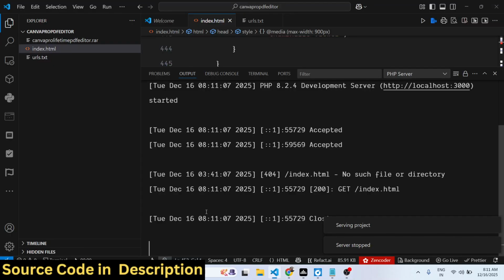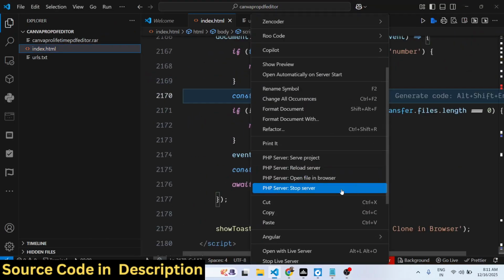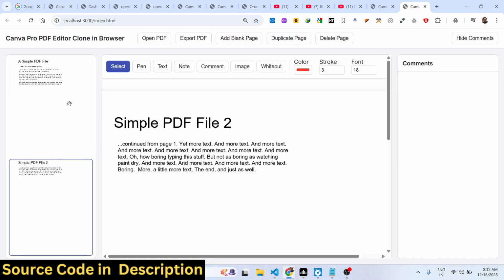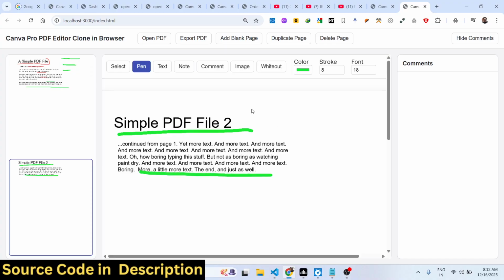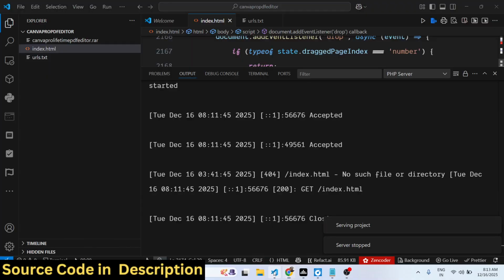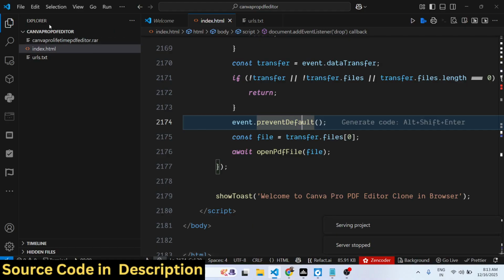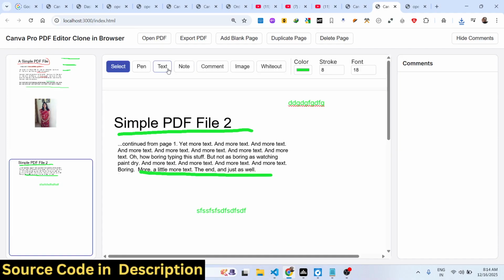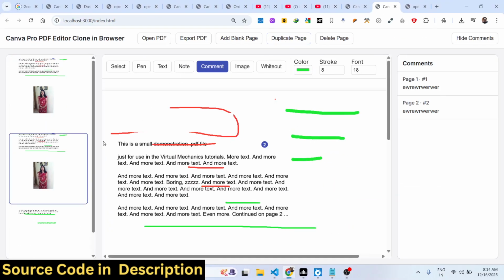How to Make a Drag & Drop PDF Editor Like Canva Clone in Browser JavaScript Tutorial for Beginners